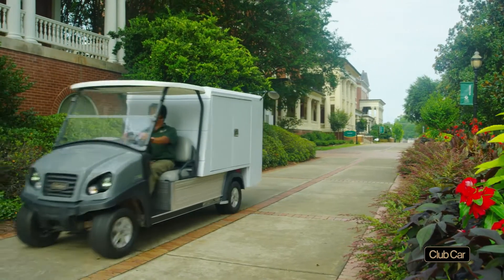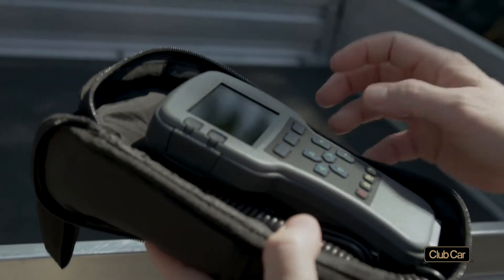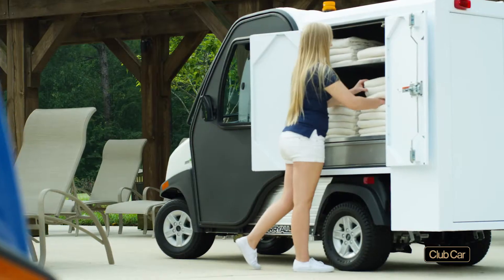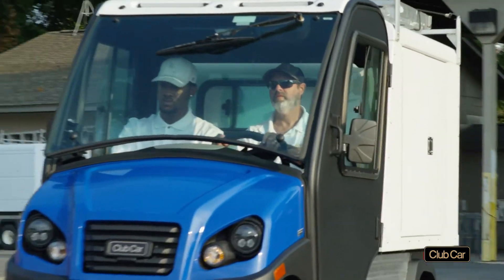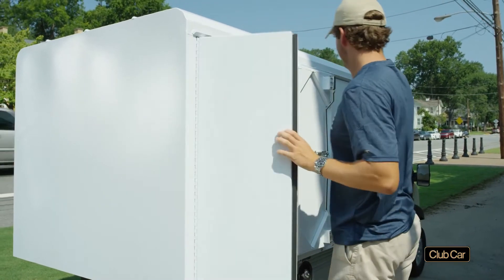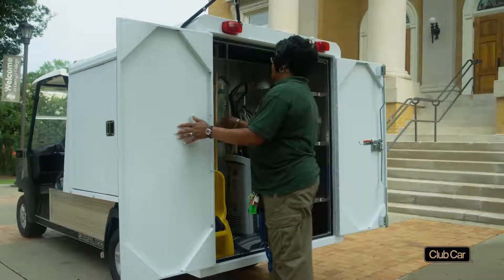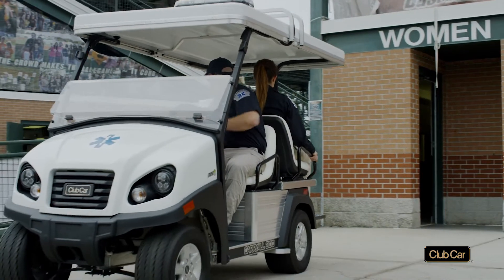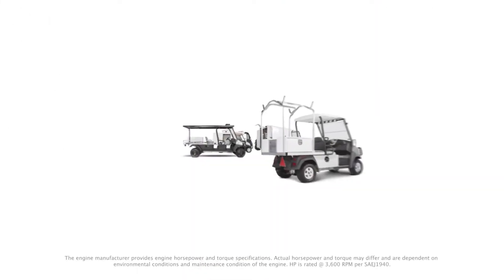Check Out The Club Car Carryall Series For Sale In Buford, GA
Find the perfect cart for your everyday life. Check out the Club Car Caryall series at Bulldog Carts!

Your crews need utility vehicles with lots of secure cargo space and the right tools and equipment to stay on the move. Club Car gives you that and more in our Facilities-Engineering Carryall 500 and 700 vehicles, with available Van Box or Dual-Locking Tool Box systems. Check them out at Bulldog Carts in Buford, Georgia!

Bulldog Carts
5784 Holiday Rd | Buford, GA 30518